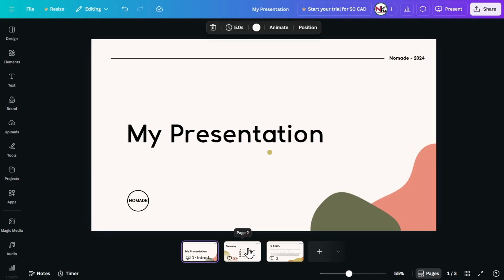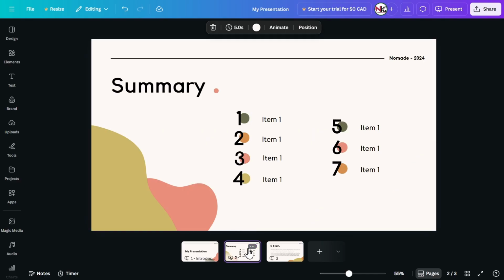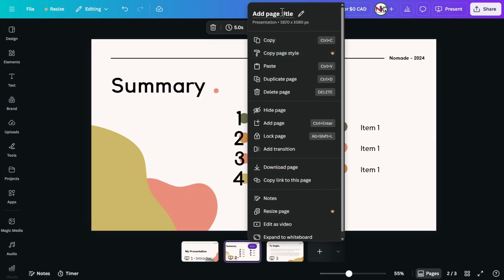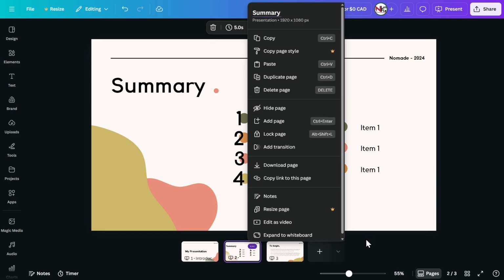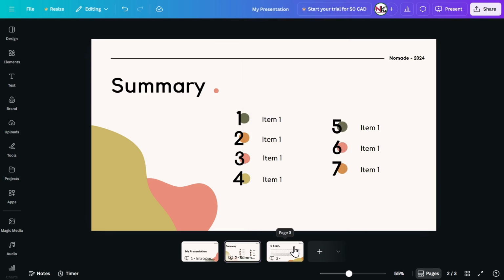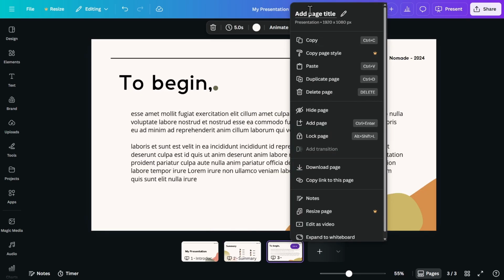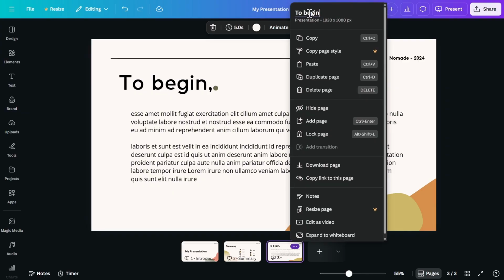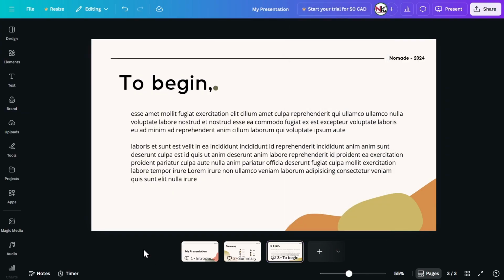How To Title Slides in Canva Presentation (2025)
This video shows you a step by step guide on how to add and style slide titles effectively in Canva. Support Me ❤️❤️❤️